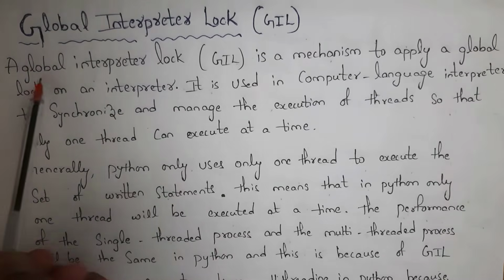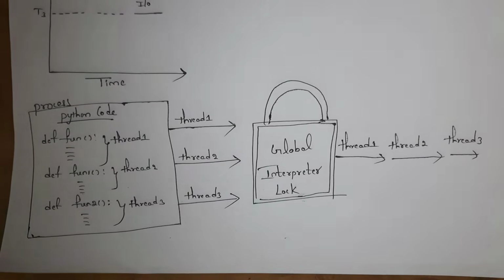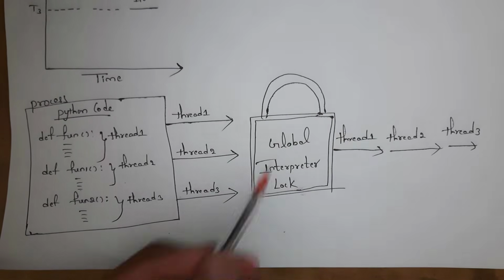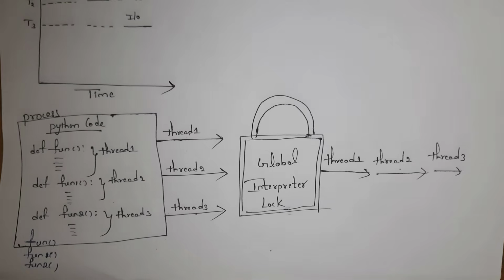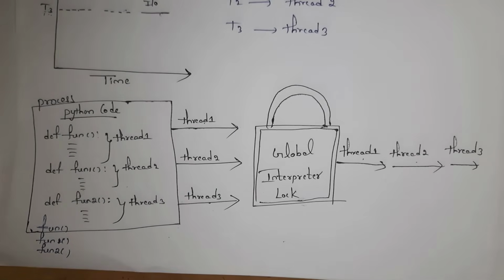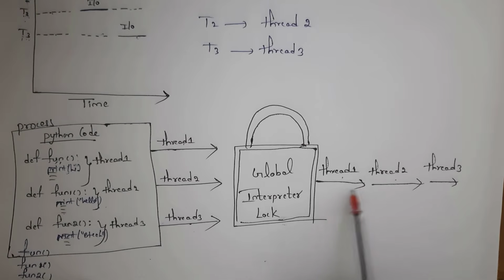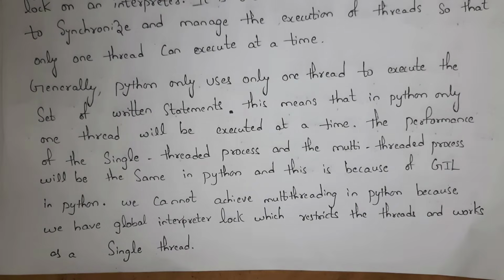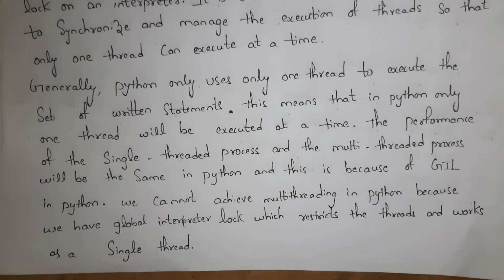global interpreter lock in python | GIL | btech python programming